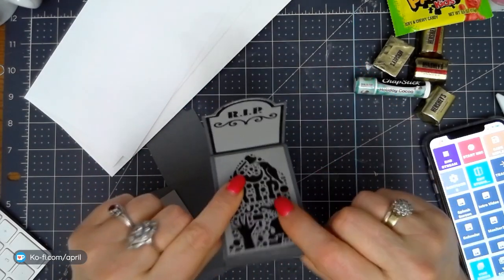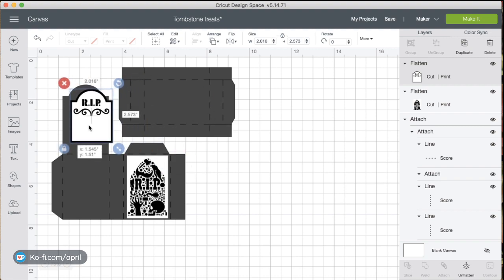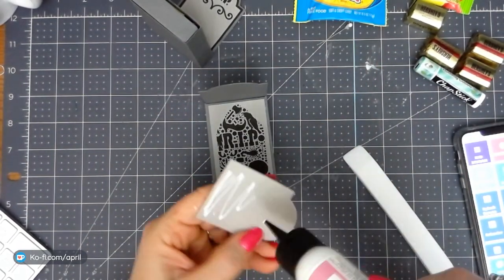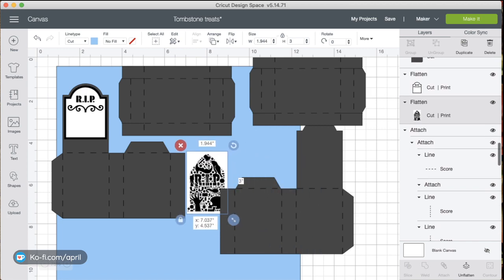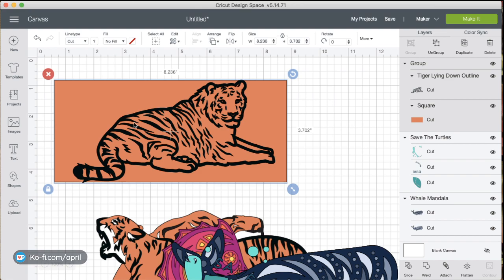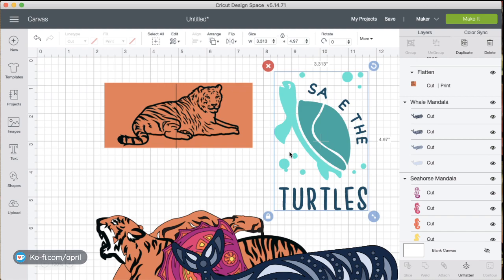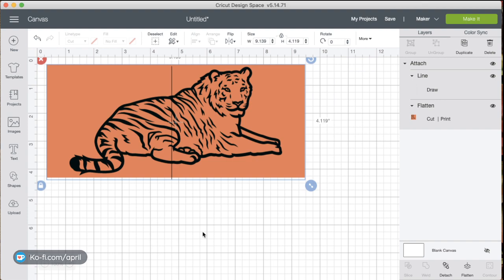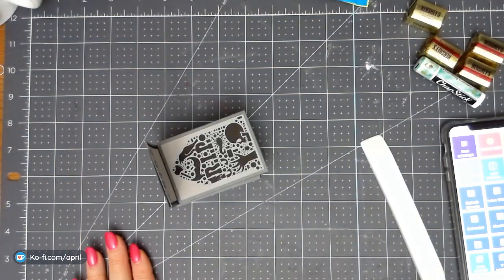Tombstone Treat Box & Design Space Brains